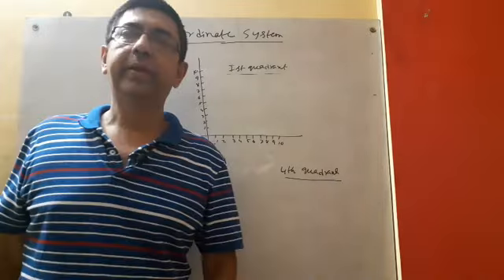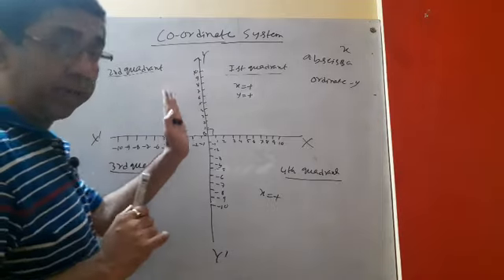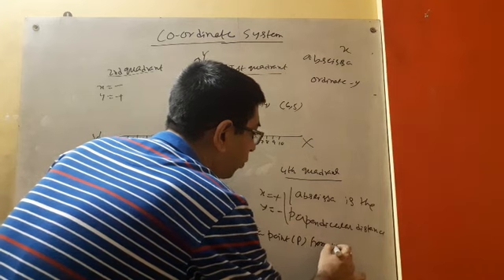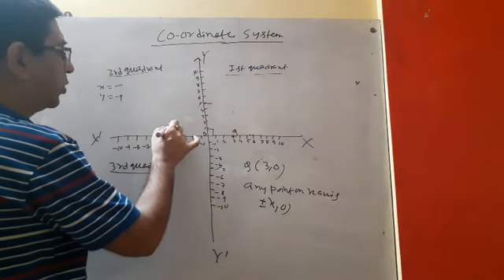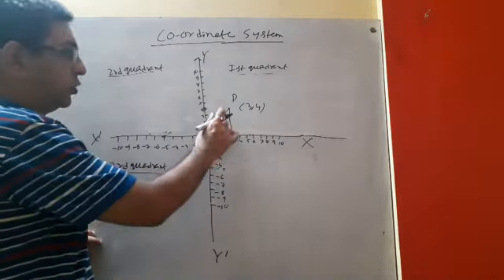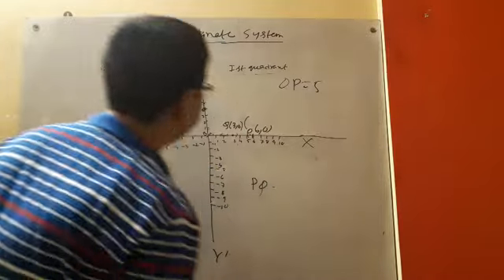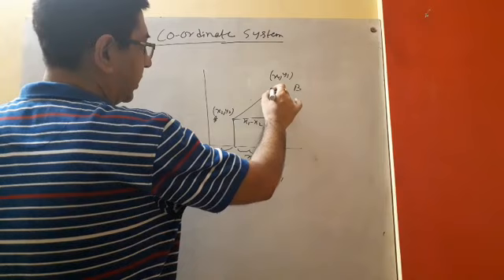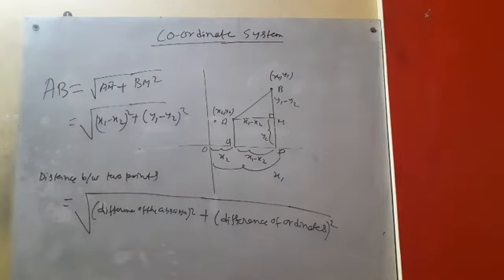BASIC IDEA ON COORDINATE (COORDINATE 01)By Mainak Mukherjee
It covers  the basic idea for class 9&10